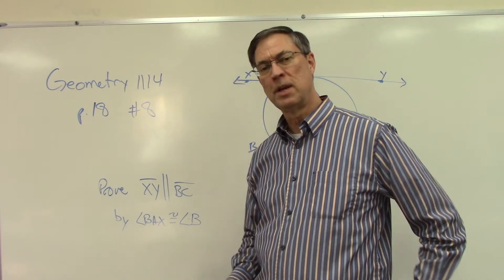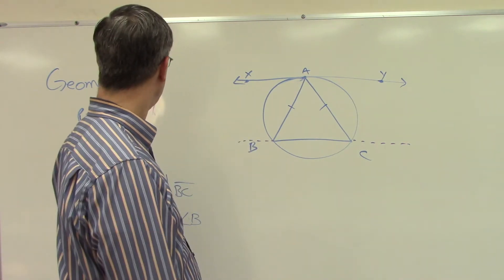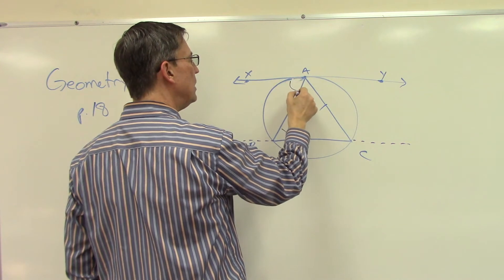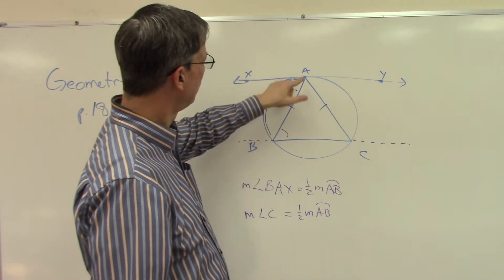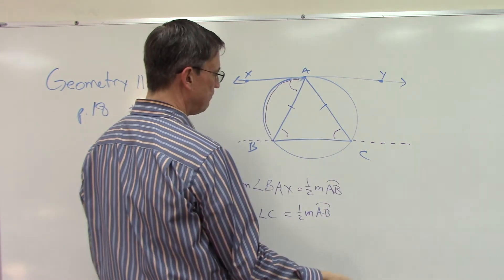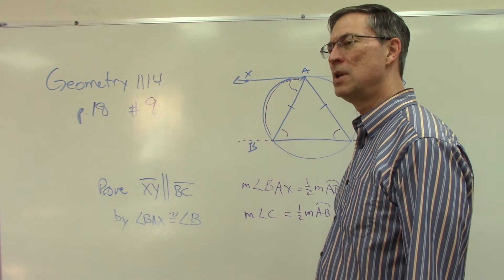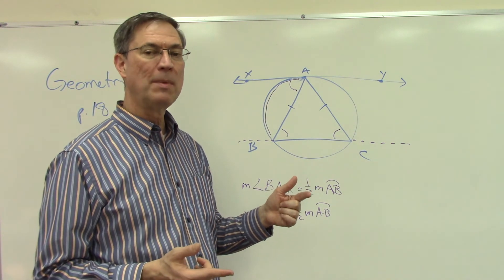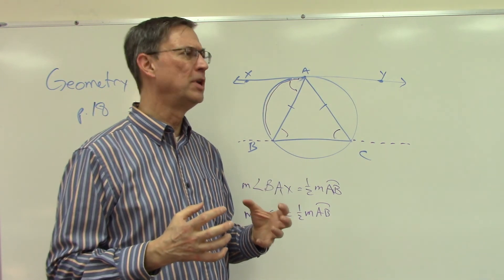Geometry 1114 p. 18b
Another video to help with problems on page 18 of Geometry PACE 1114